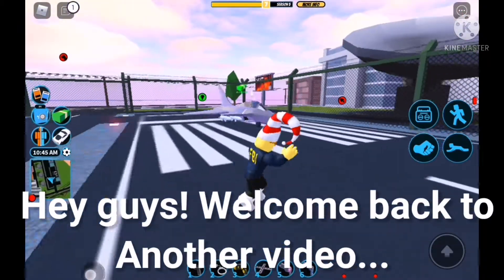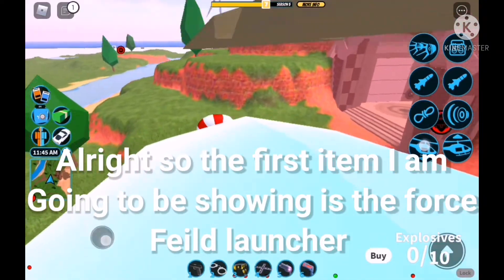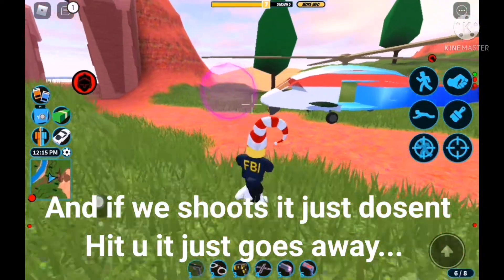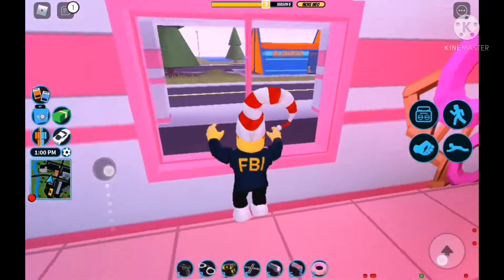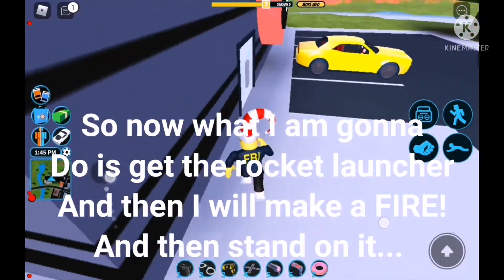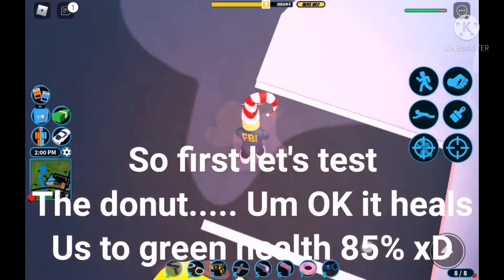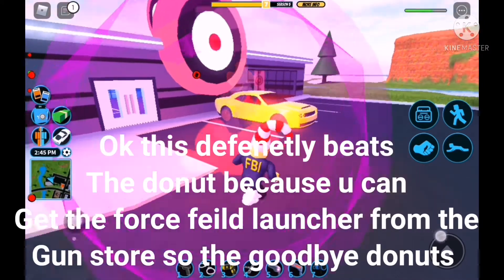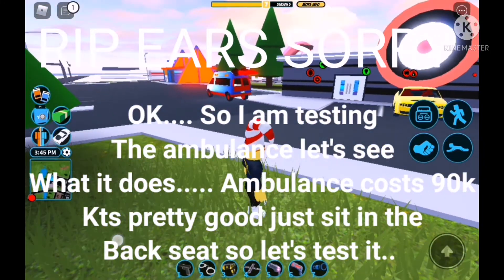Which is the best healing item in jailbreak?? || Roblox jailbreak || HelloitsEng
Subbbbbbbbbbbbbbbbbbbb

Ikson summer

🎧Editing apps & Softwares I use 🎧
Video editing:Kinemaster, Power director.
Thubmail :photopea, phonto.